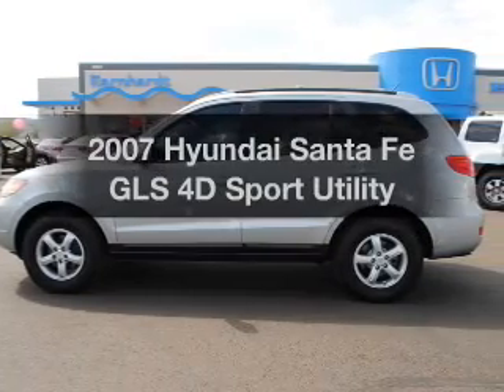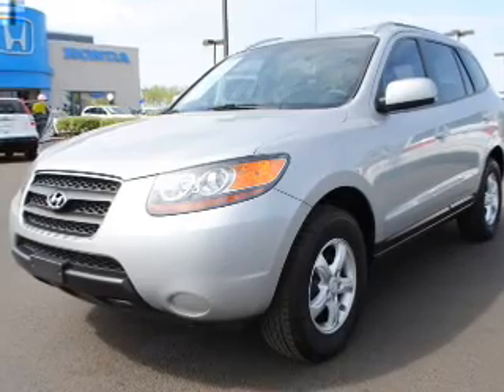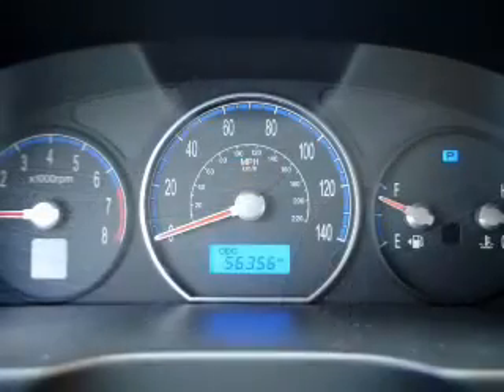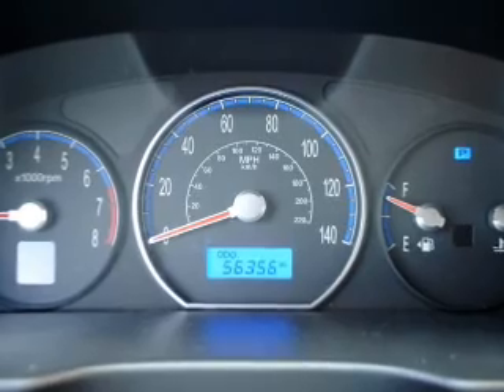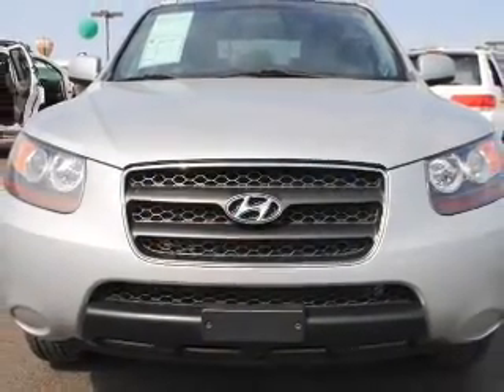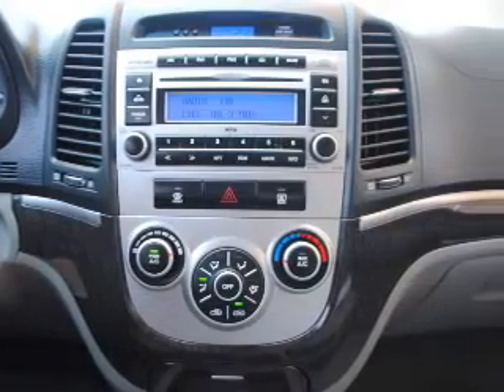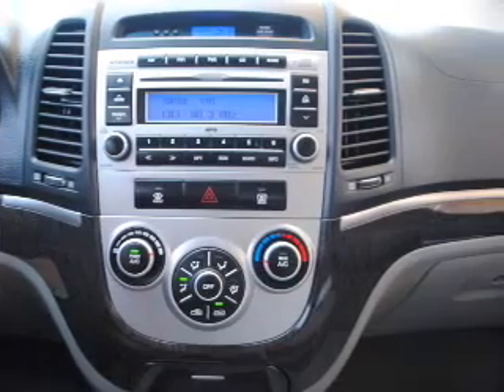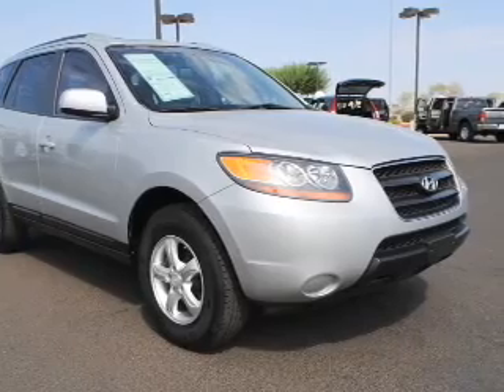2007 Hyundai Santa Fe - AVONDALE AZ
Year: 2007
Make: Hyundai
Model: Santa Fe
Trim: GLS 4D Sport Utility
Engine: 2.7 liter V-6
Transmission: Automatic
Color: Silver
Mileage: 56356
Address:
10151 W PAPAGO FWY